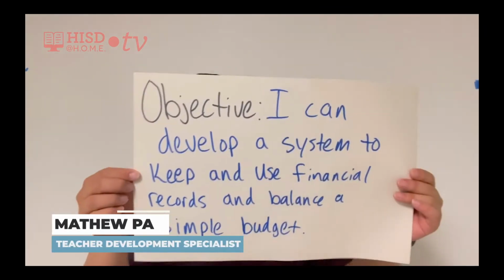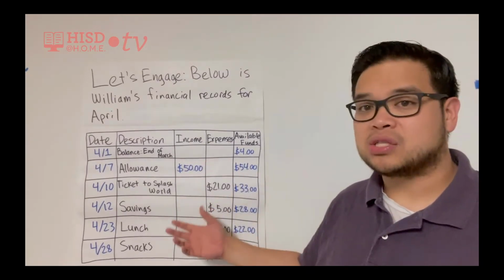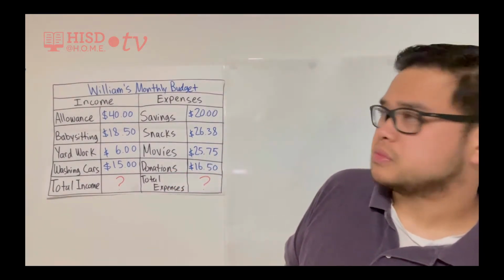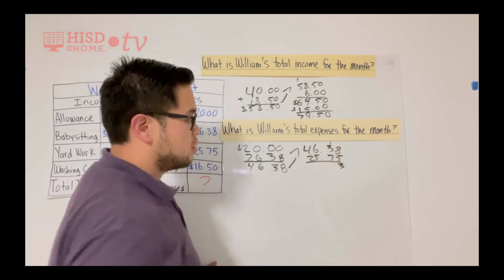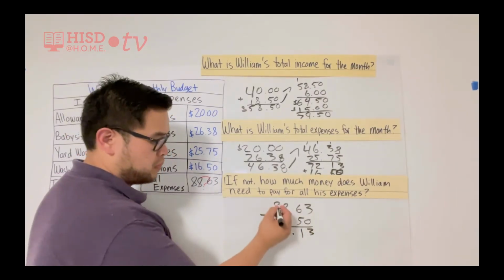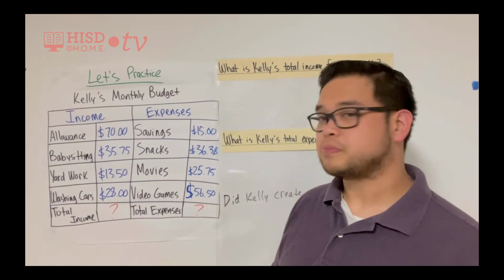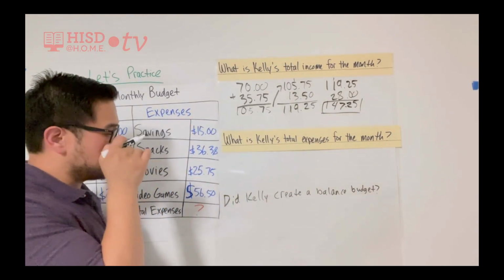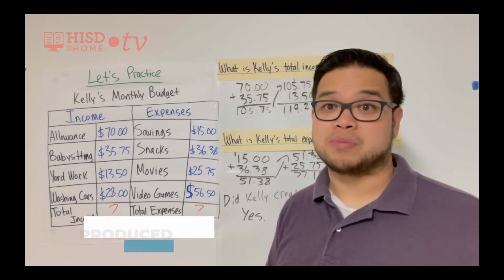5th Grade Math Financial Literacy Budget Week of April 12 Mathew Pa TRT 29 23